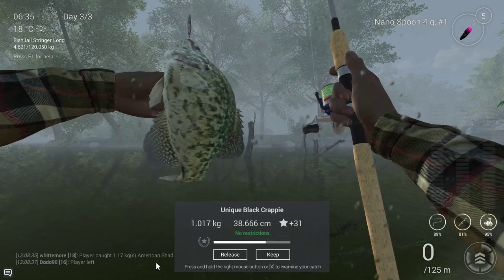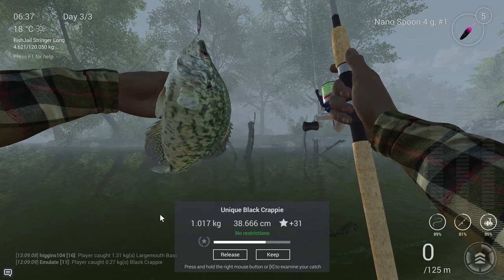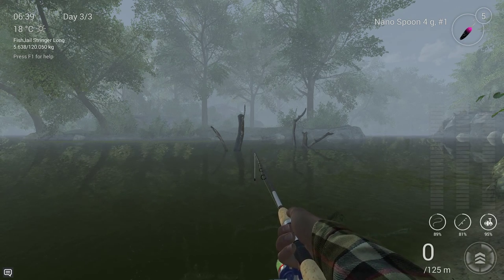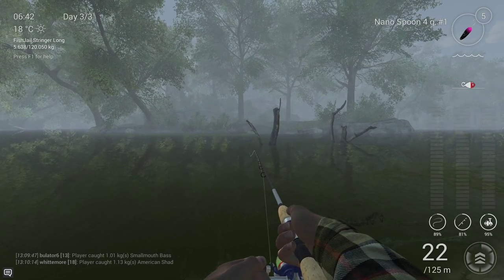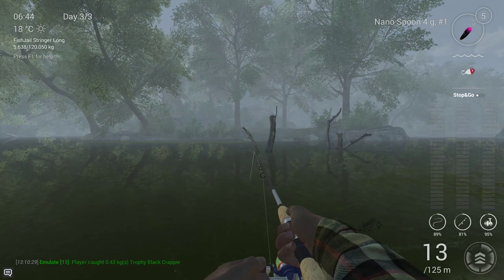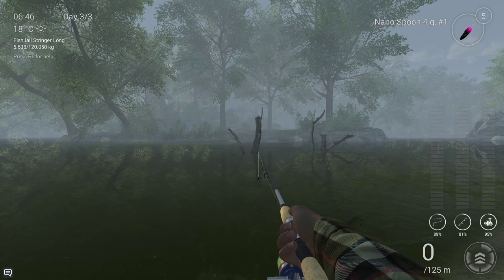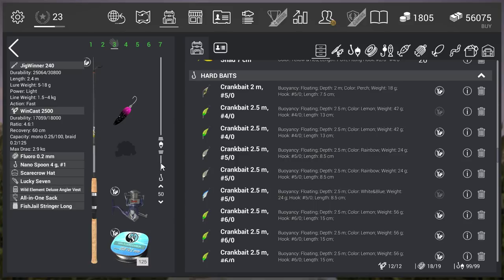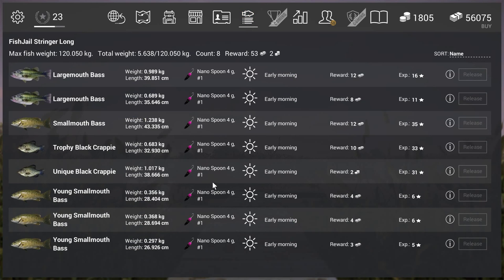Fishing Planet Game,Nano Spoon Series North Carolina Unique Black Crappie Level 12 Gear Guide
Sunny 5-9 Am 7-9 Pm Cloudy 9-10 Am